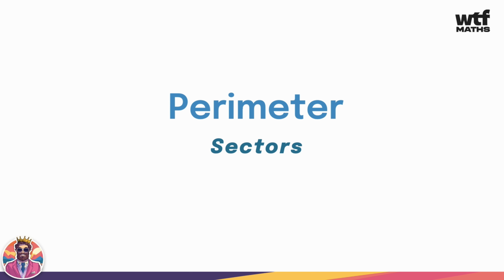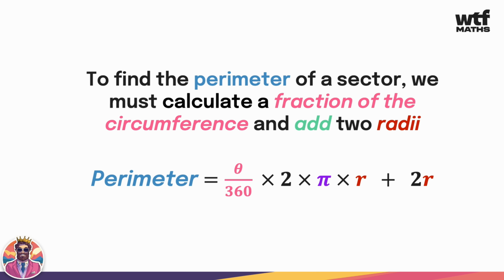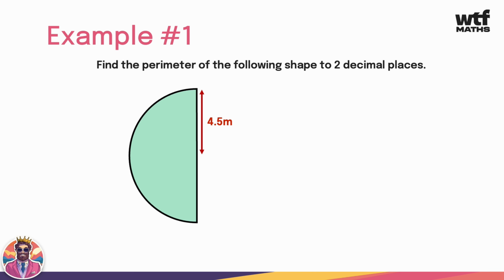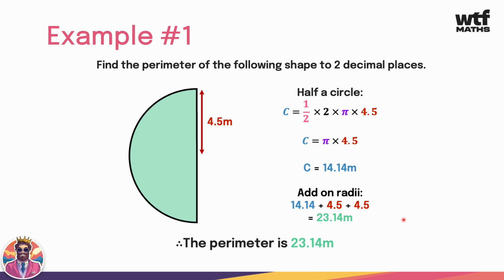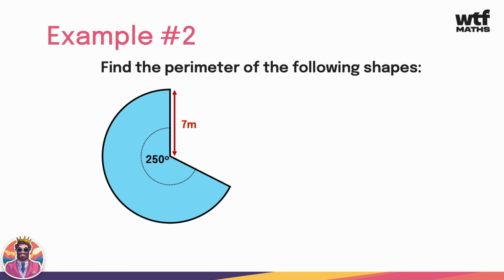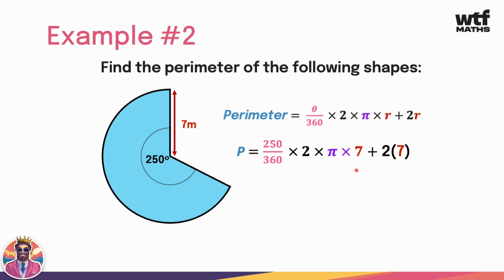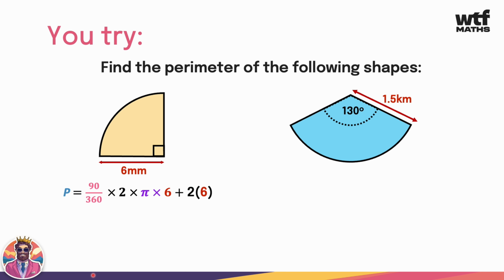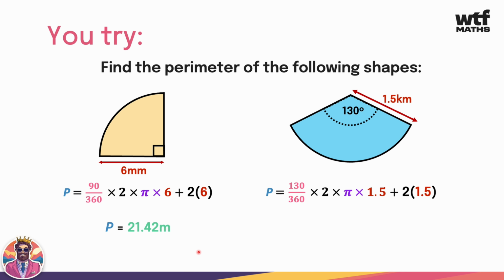How to find the perimeter of sectors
Today we will learn how to find the perimeter of a sector.

0:00 - Introduction
0:24 - Sector formula
0:52 - Example 1
2:05 - Example 2
3:09 - You try!
4:13 - Outro